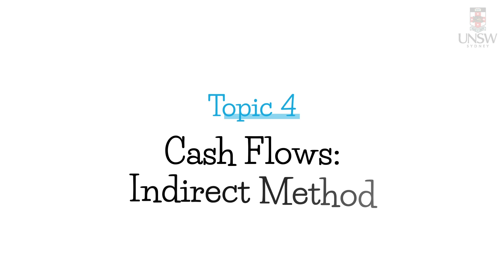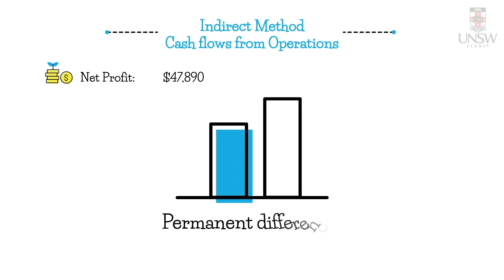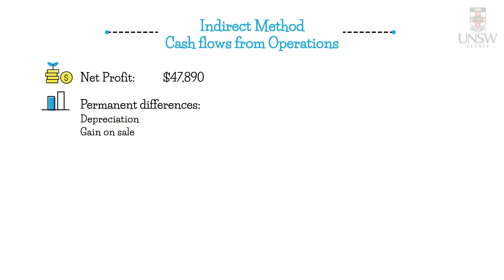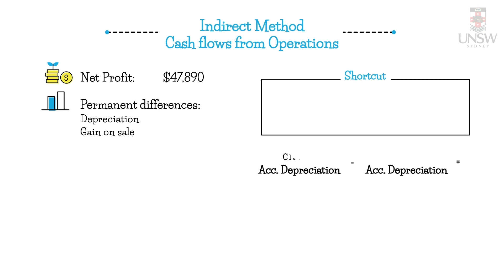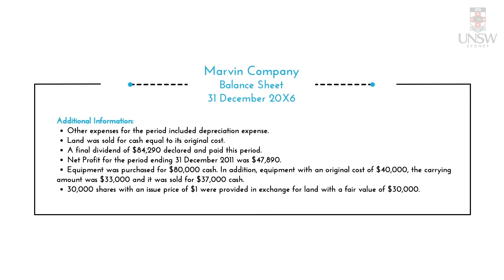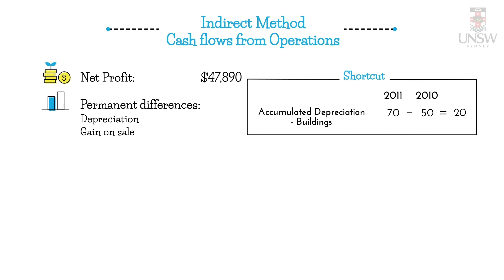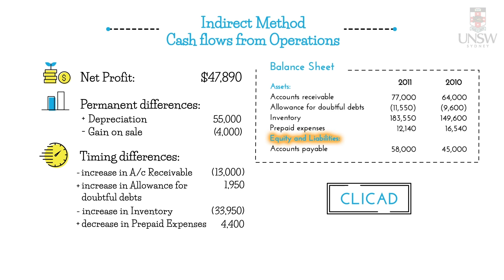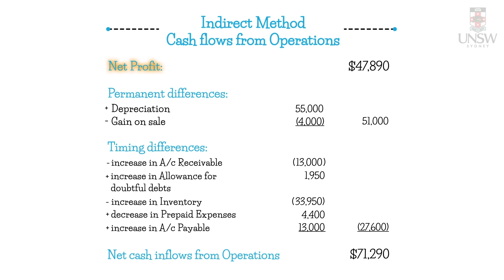Indirect Method of Cash Flows In Operating Activities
This worked video demonstrates the calculations for preparing an indirect cash flows in operating activities.